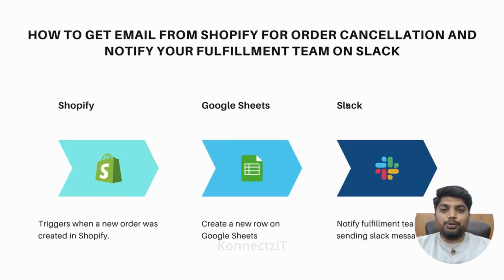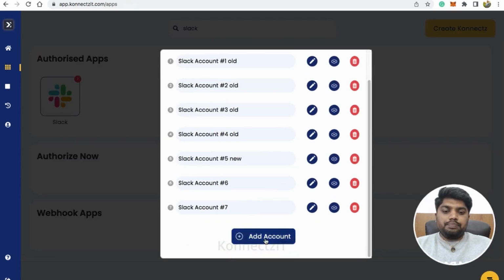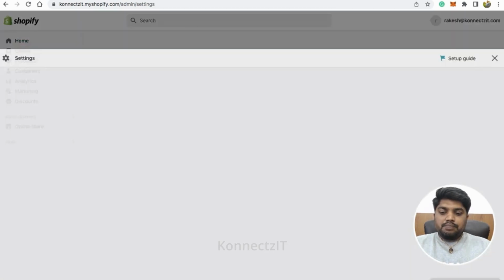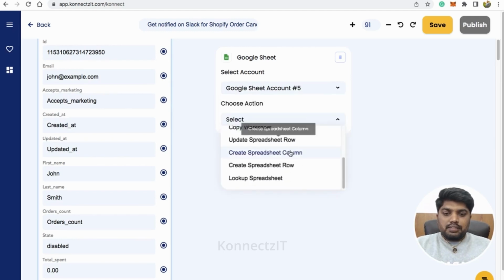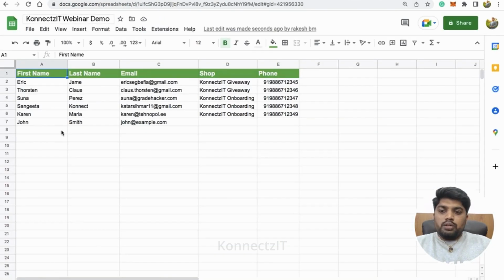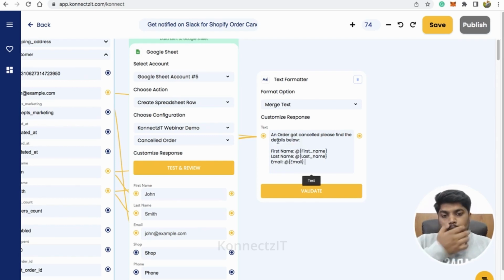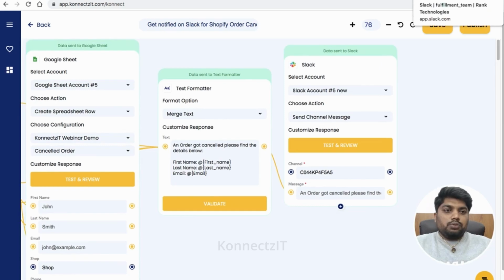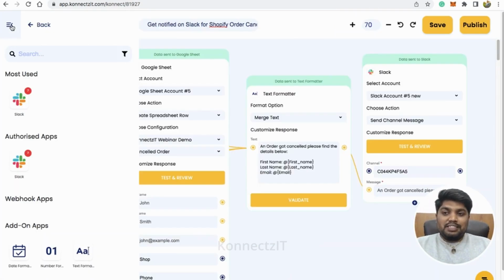How To Get Email From Shopify For Order Cancellation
Cancelling the Orders is disheartening.
But When the Order gets cancelled how to do you notify your team?
In this Tutorial you will Learn How to Notify your team on Slack Channel when the order gets cancelled.

• Insightful dashboard,
• Konnectz management,
• Task history,
• Multi-lingual support